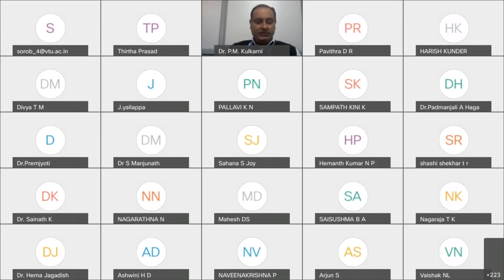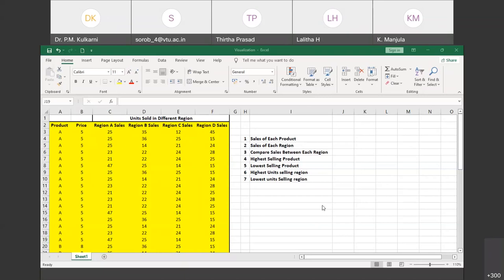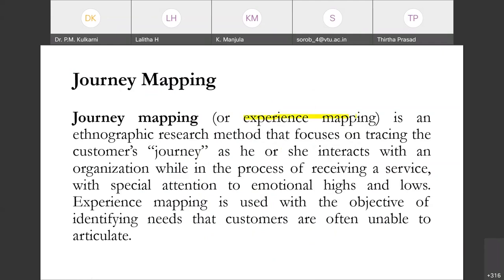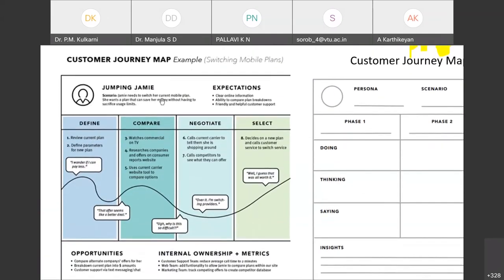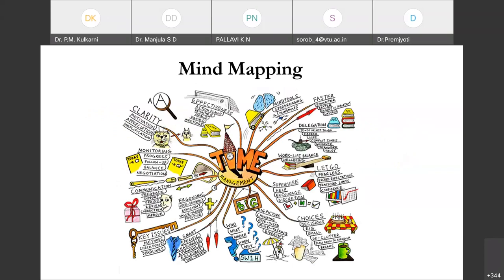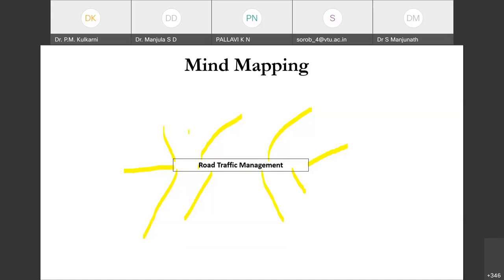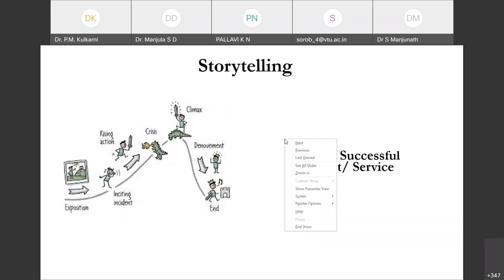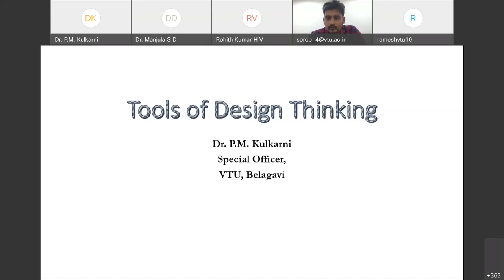Module 2 Tools for Design Thinking